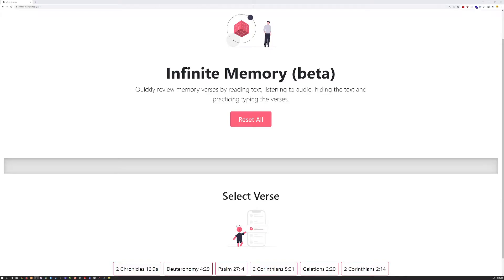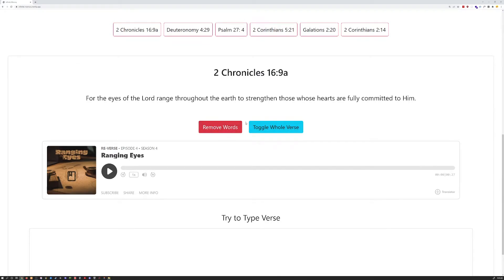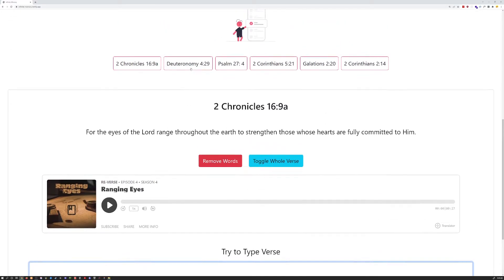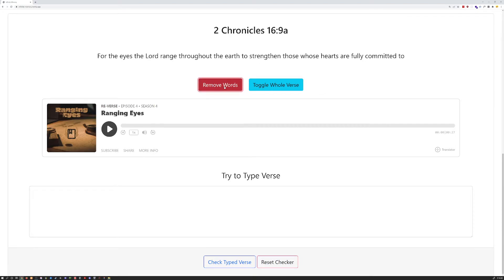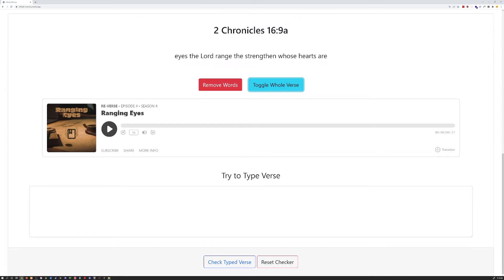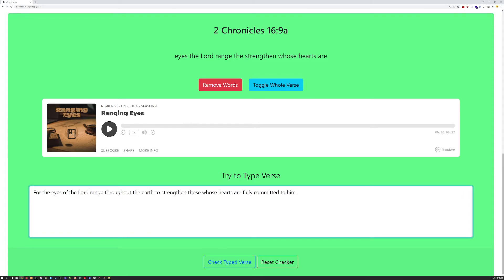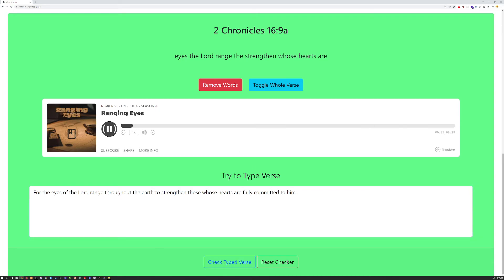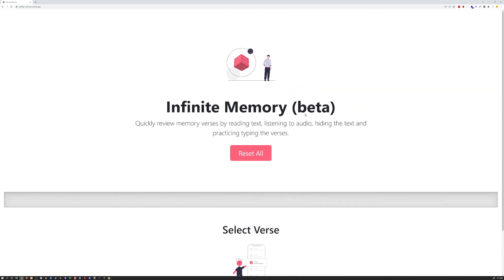Scripture Memory Web Application & Podcast Tool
I built this to supplement a CLC study's memory verse regiment